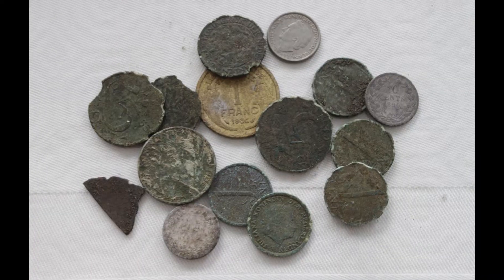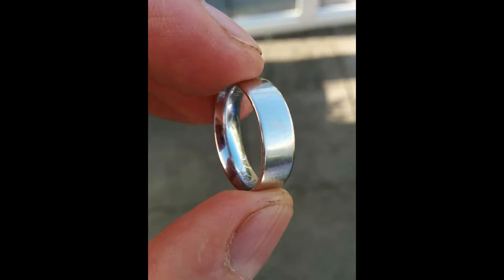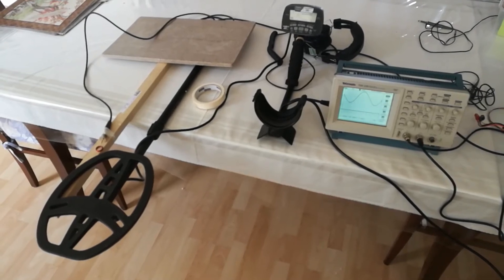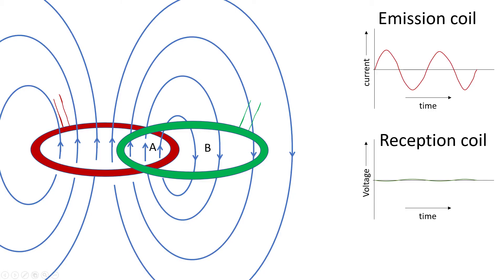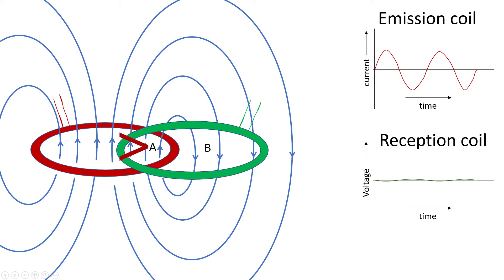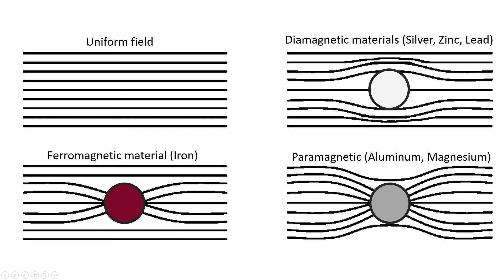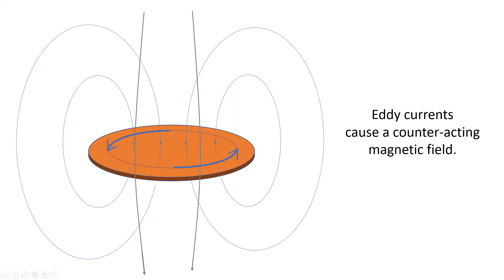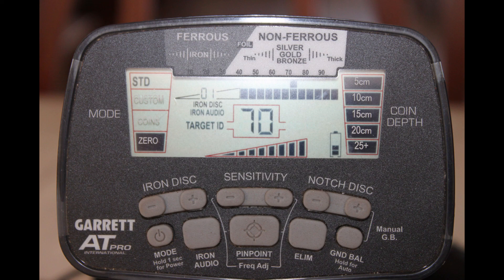Metal Detector Discrimination Explained (with a Garret AT Pro)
In this video I discuss the principle of a VLF- type induction balanced metal detector (Garrett AT pro), in particular how the discrimination between different metals works. I do this by looking at the emitted and received signals of a test coil, so not by opening up the detector.

00:00 General Intro
00:34 Need for discrimination / ID in metal detection
03:19 Test setup
03:55 Principle of double D coil explained
08:29 ID and phase shift for different metals (para- and diamagnetism)

It turns out that the detector measures the phase delay between the emission and reception coil. The reception coil shows this delay because of changes in the inductance which are introduced by the conductivity and intrinsic magnetic properties of metal objects in the vicinity.